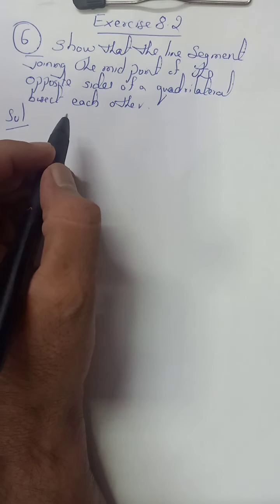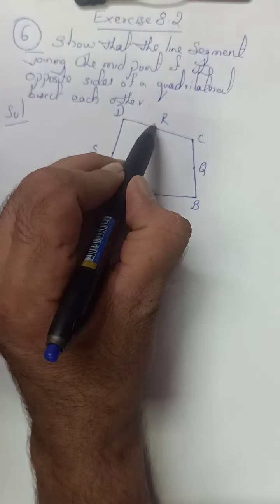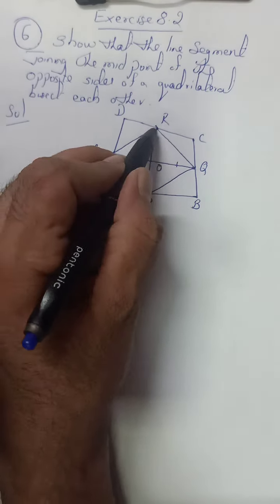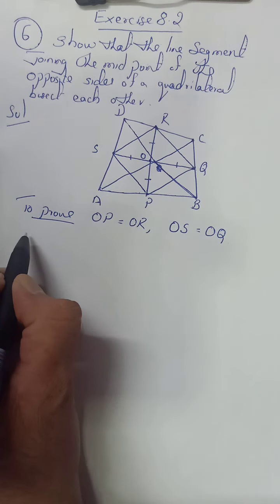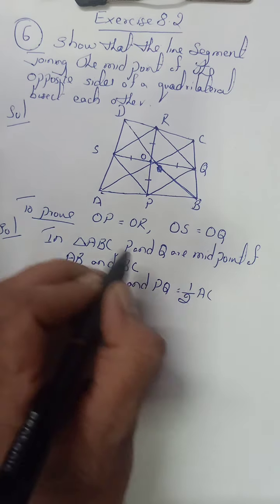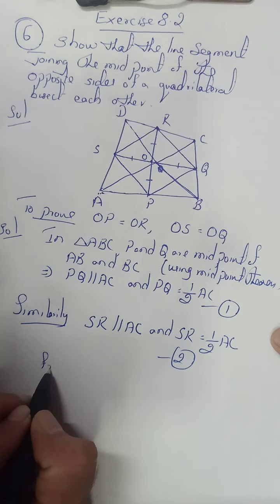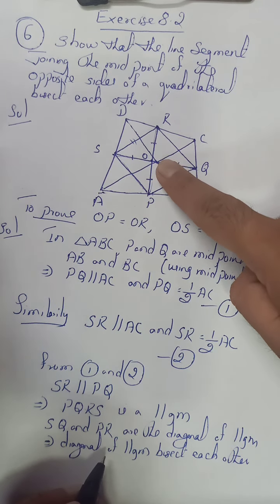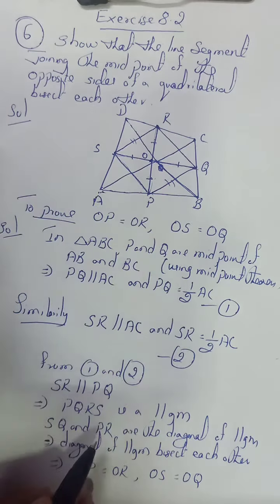Ch Quadrilateral Class IX,